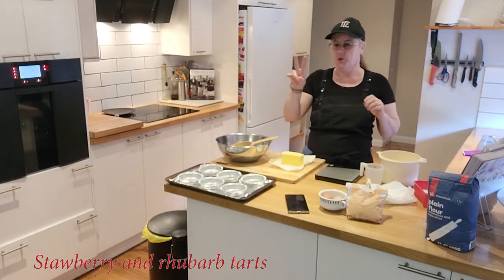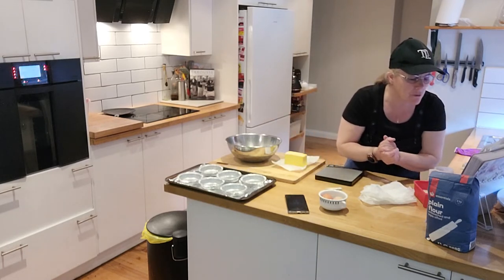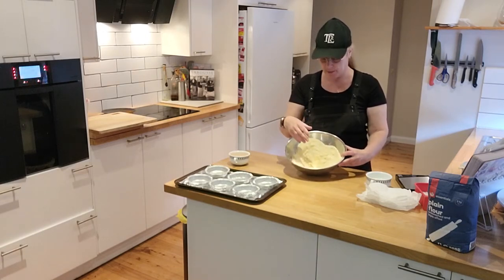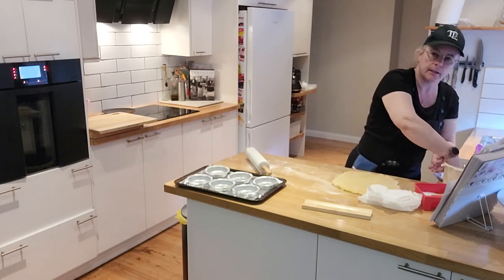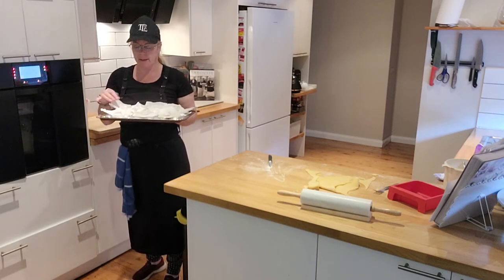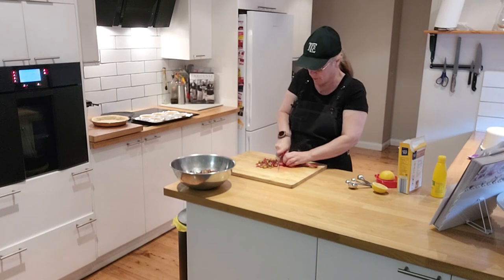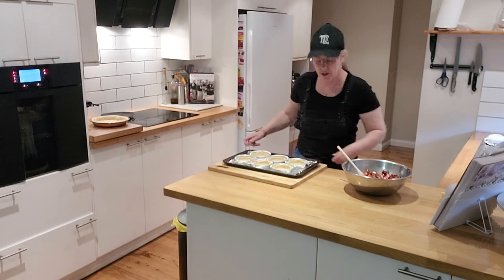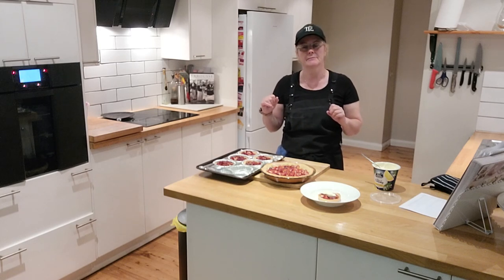Strawberry and rhubarb tart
This video is for the stage 4 "fill my belly" unit in Technology Mandatory